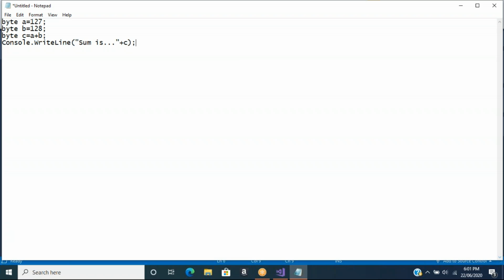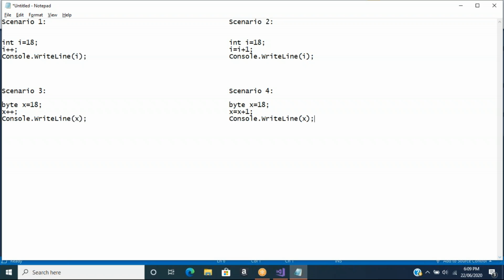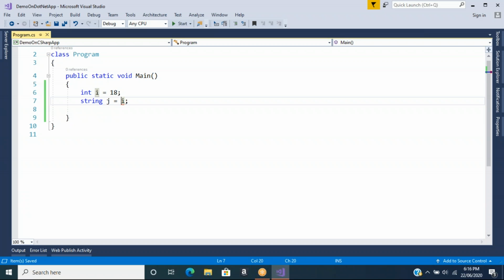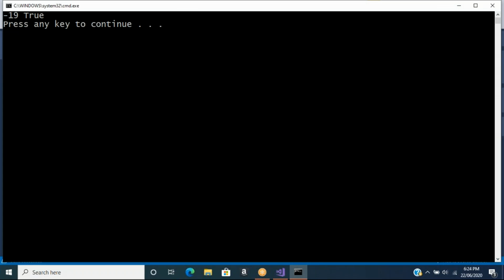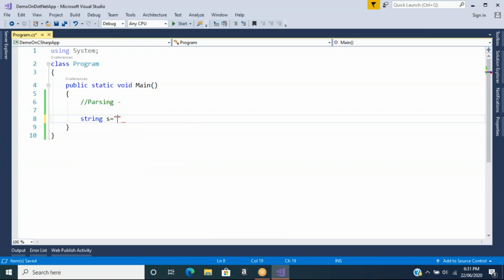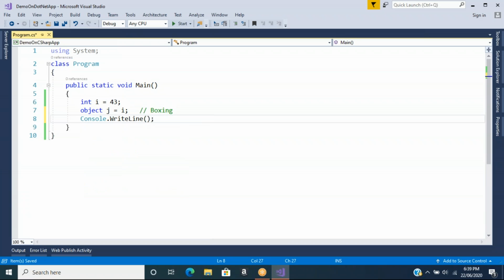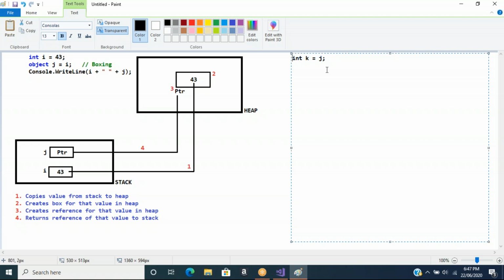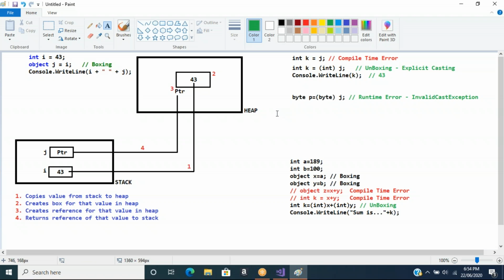C#.NET CLASS 8 VIDEO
before this video C#.NET you need watch C#.NET CLASS 7 VIDEO  then only you can understand the C#.NET CLASS 8 VIDEO

Happy learning  C#.net

C#.net, csharp, c#.net, c#.net class2, CSHARPWORLD, C SHARP WORLD videos,